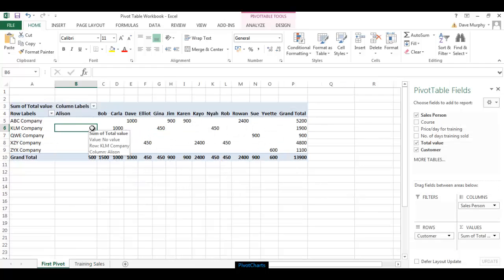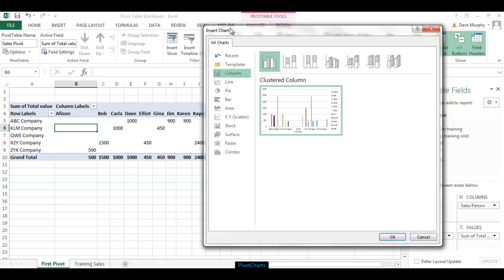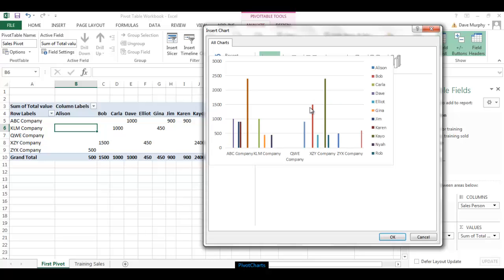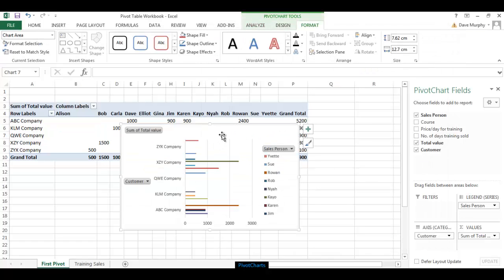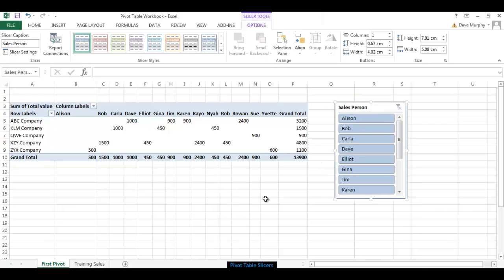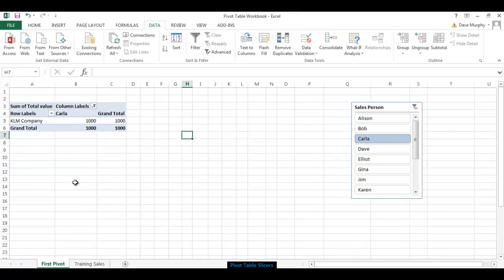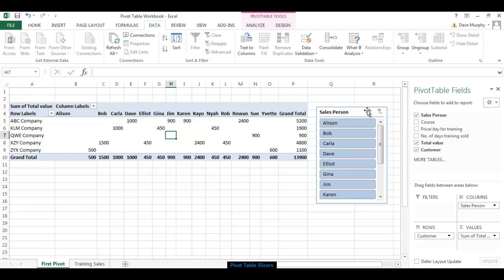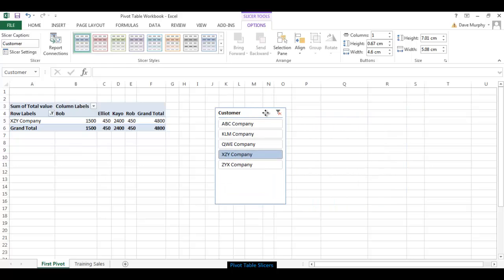Pivot chart Introduction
Pivot charts in brief